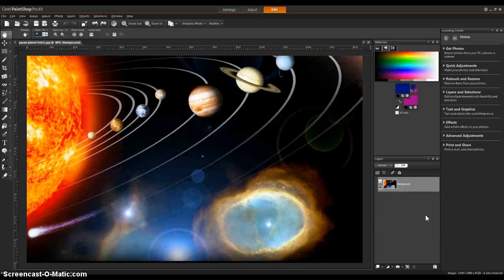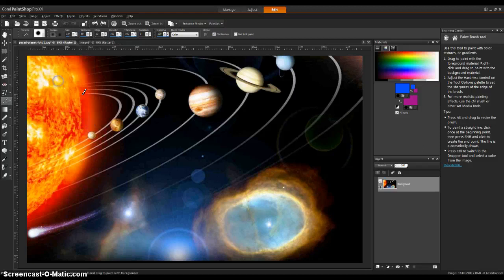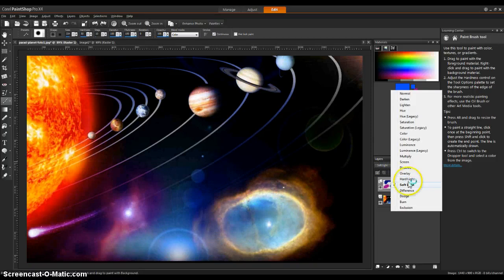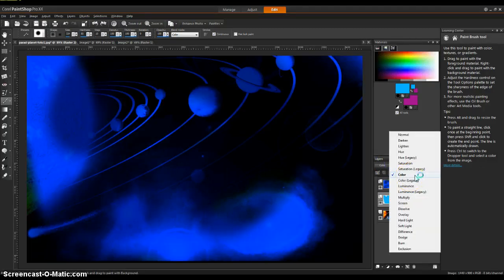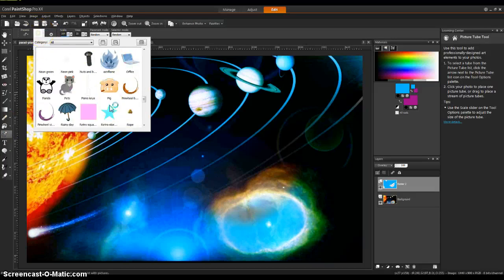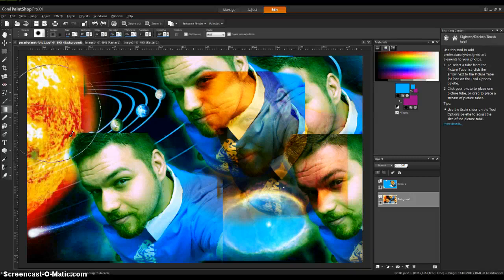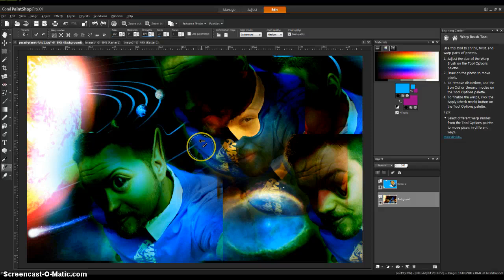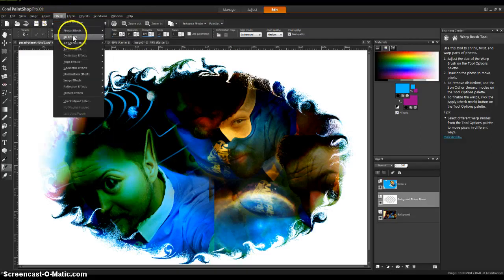Corel Tutorial, Basic Features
In this tutorial I describe some basic features of Corel Paint Shop Pro X4